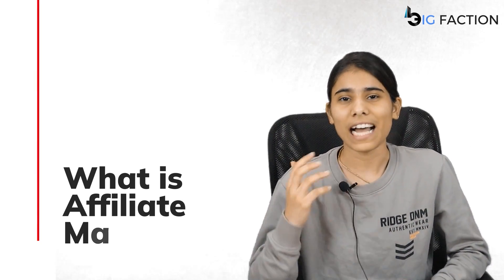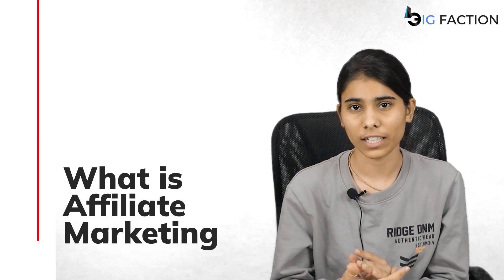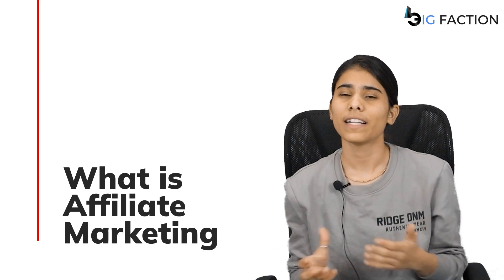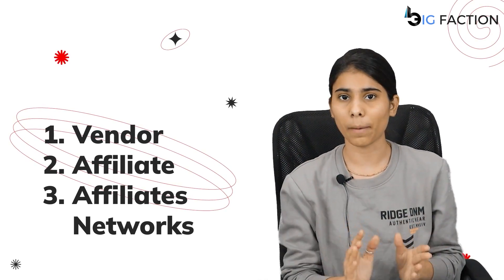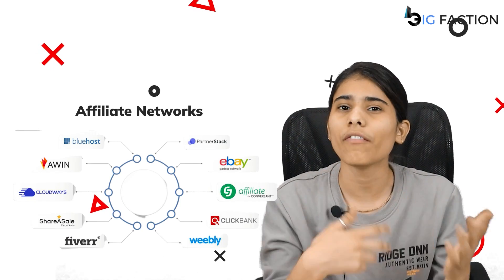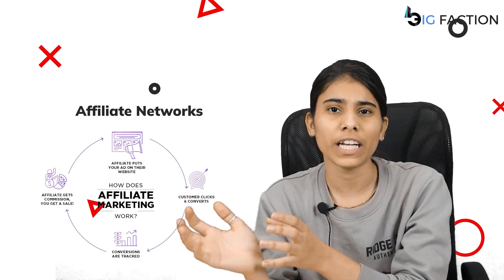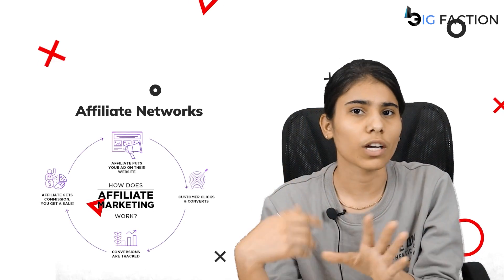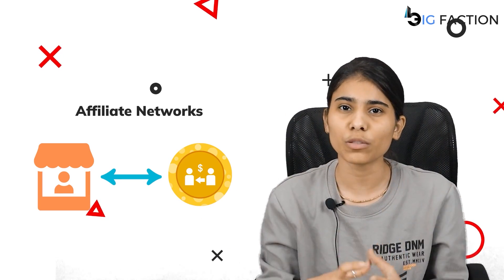Digital Marketing Course | What is Affiliate Marketing | Big Faction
Welcome to the official youtube channel of BIG FACTION CONSULTANCY PVT. LTD. BIG FACTION Consultancy Pvt. Ltd. is an emerging organisation and one-stop destination for various E-commerce services. We empower you to list your products crosswise over real in major market places in India giving a conclusion to-end answer for internet offering – be it customer services, promotion, Product Listing, etc. on India’s top marketplaces.
We have started this channel for educational and informational purpose.
Do Like this channel & share this wherever possible and also share us your valuable views in comment box.
We have started this channel for you all only.